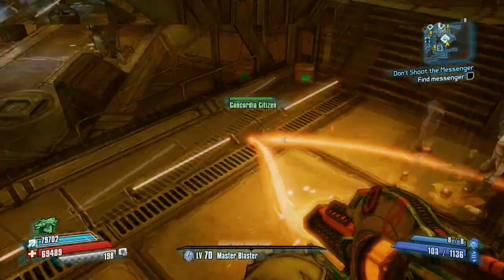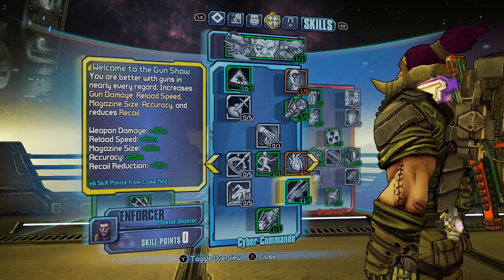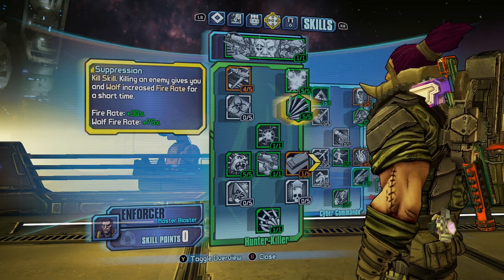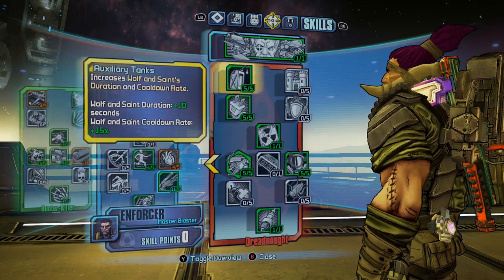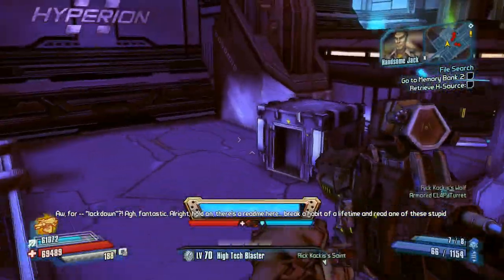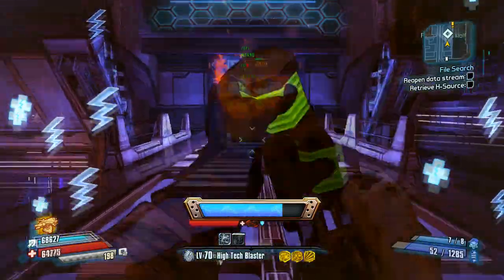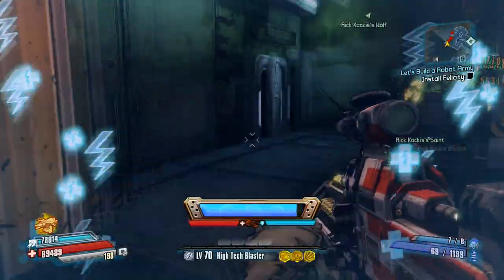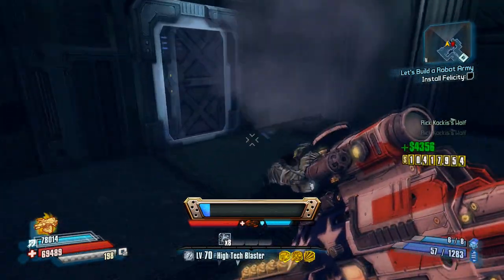Level 70 Laser Wilhelm Build! | Borderlands: The Pre-Sequel (Handsome Collection)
Going over the level 70 Laser Wilhelm Build (Master Blaster) that I have been using to great effect in Borderlands: The Pre-Sequel.